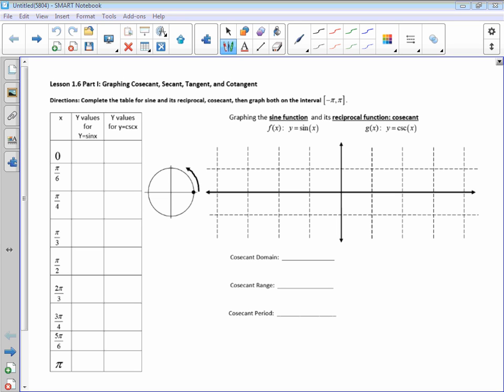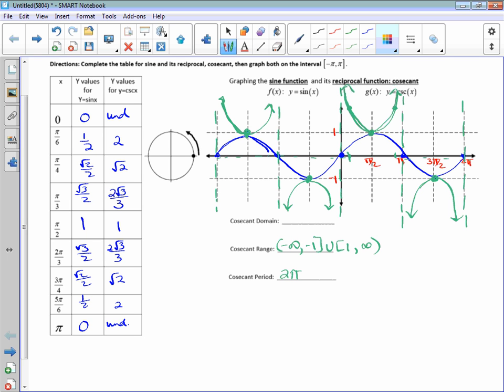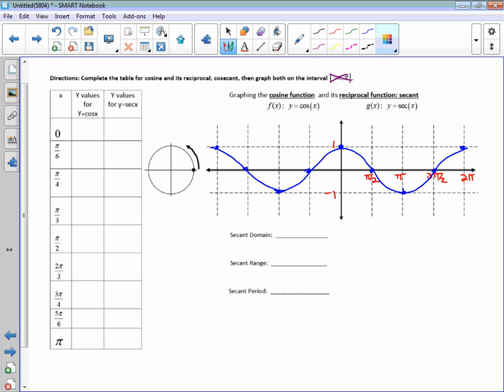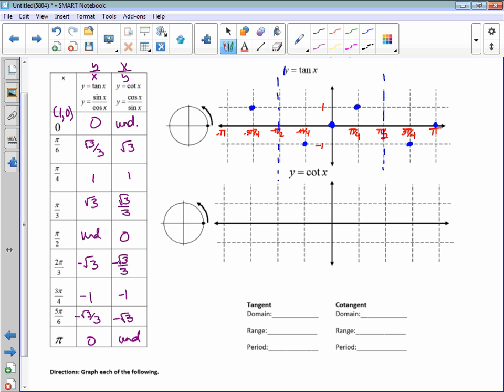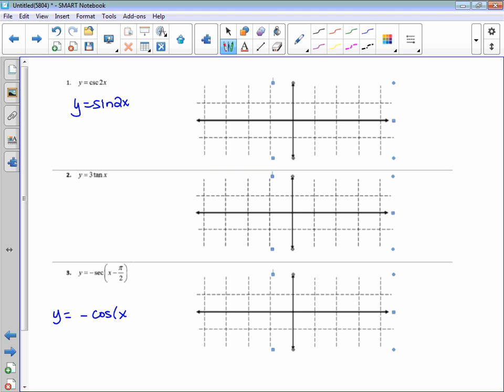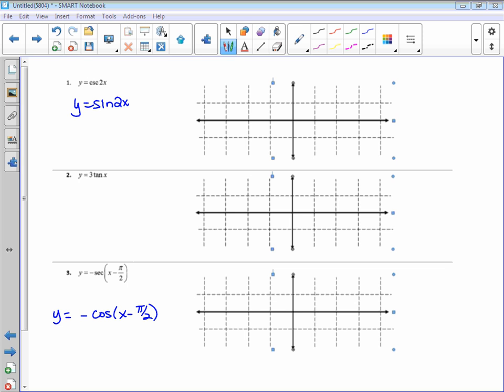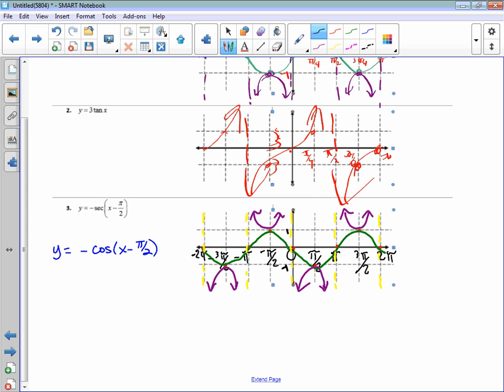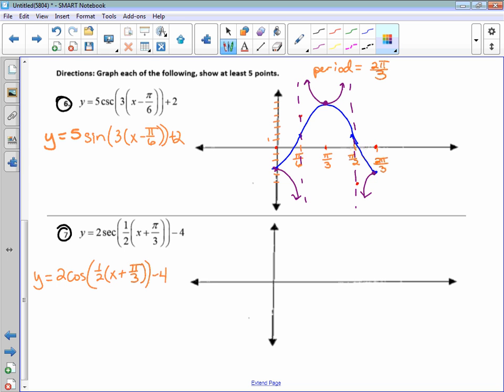1 6 notes video